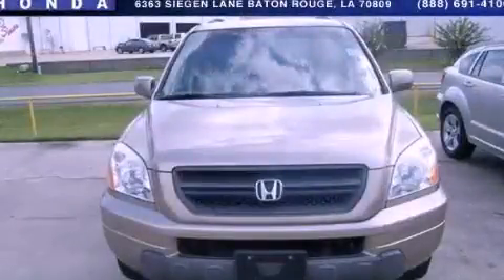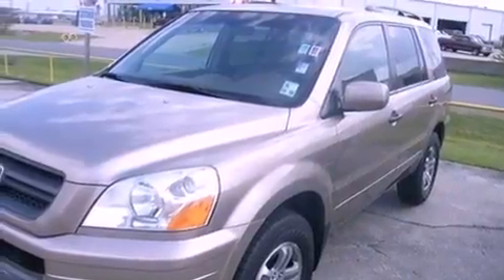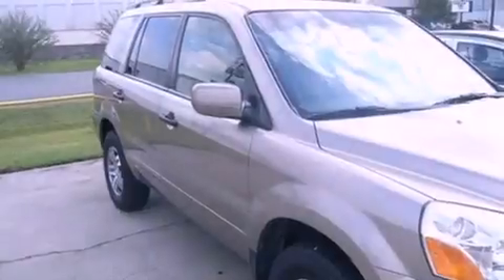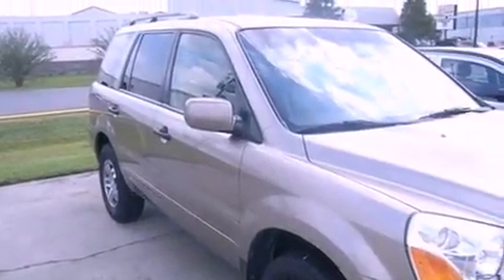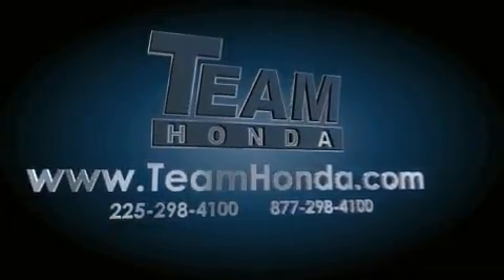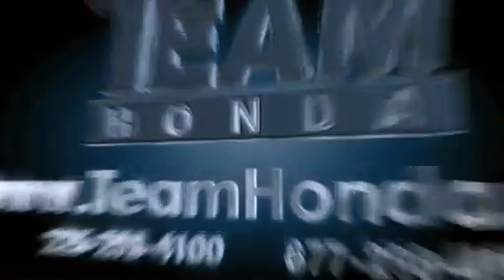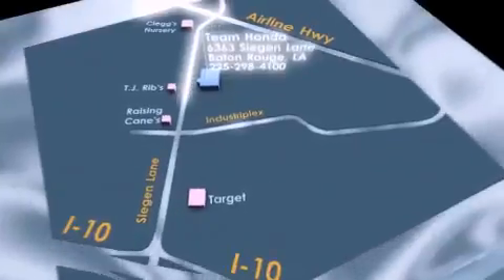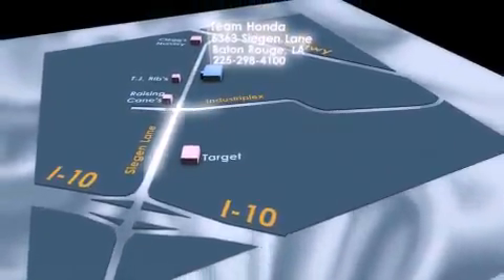2004 Honda Pilot New Orleans LA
Year : 2004
 Make : Honda
 Model : Pilot
 Engine : 3.5L V6
 Trans . : Automatic
 Exterior : Tan
 Miles : 165,344

 Stock : 125858A